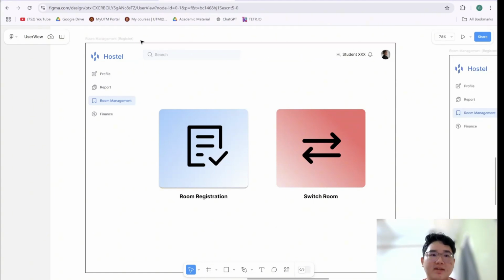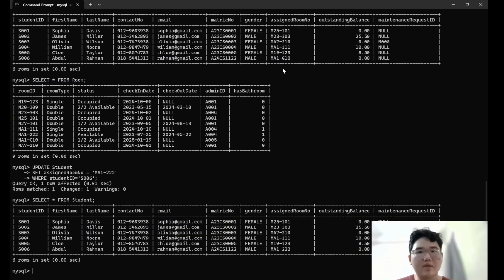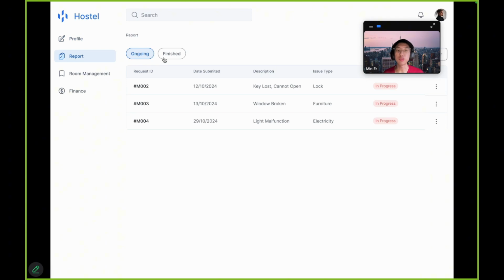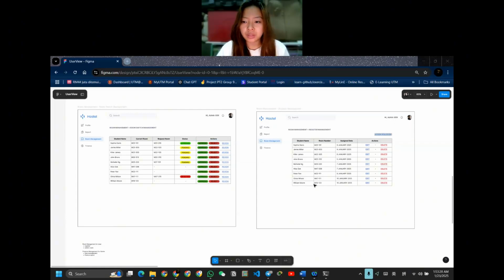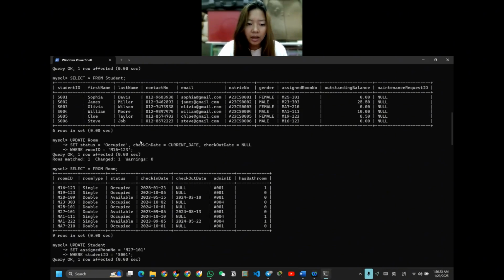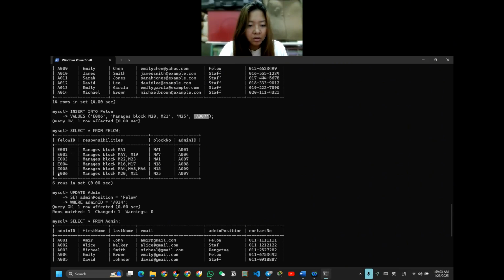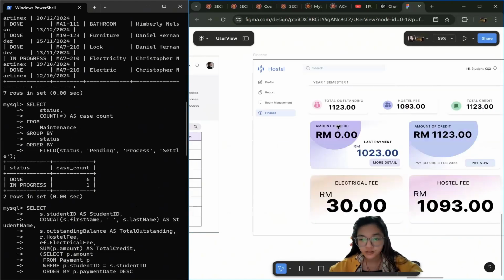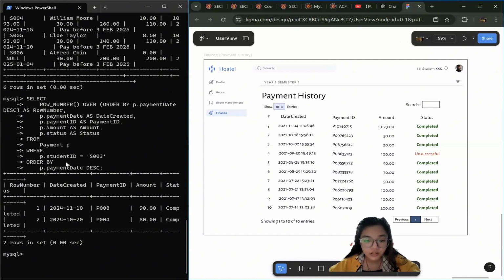Final Phase 3 - Group 1 Presentation (Database - Section 05)